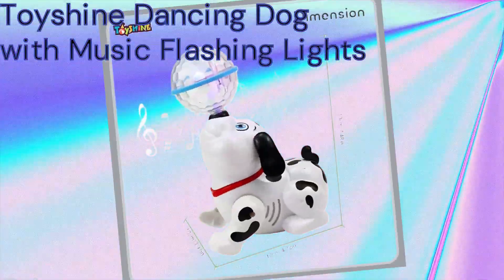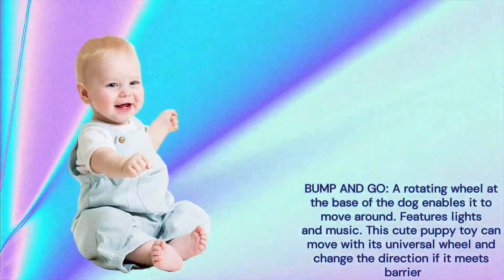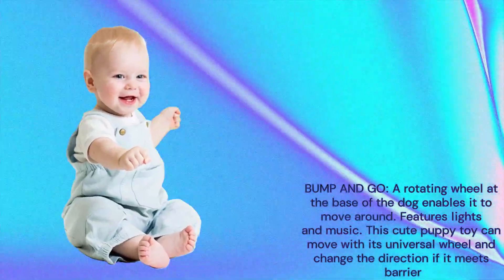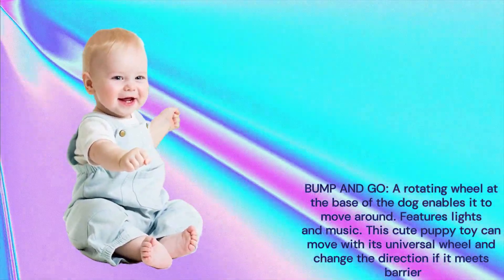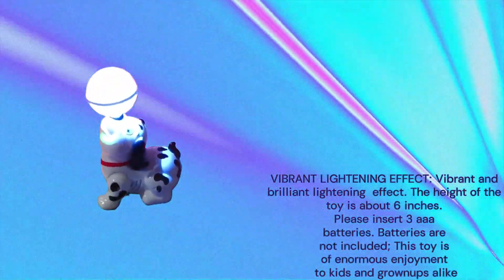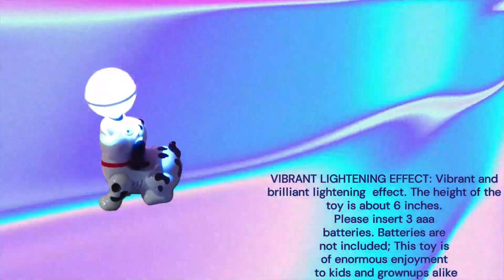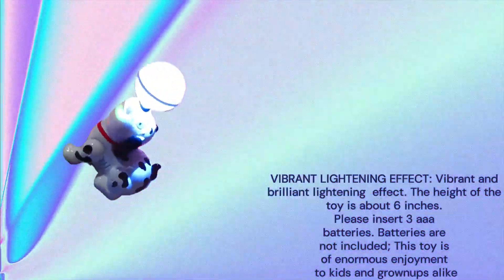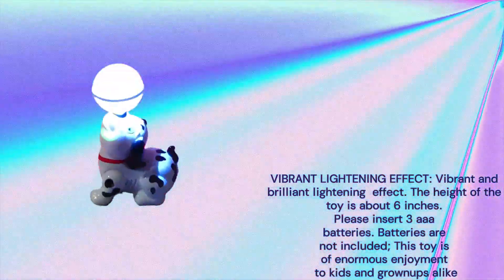Toyshine Dancing Robot Review | Fun Lights, Music, and Movement for Kids!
Welcome to our review of the Toyshine Dancing Robot! This adorable robot toy is perfect for kids, featuring vibrant lights, catchy music, and entertaining dance moves. It not only brings hours of joy but also keeps kids engaged, making it a great gift option. We’ll walk you through its features, discuss its quality, and give you a live demonstration. If you're looking for a fun, interactive toy for kids, this is it!

Key Features:
Music and Lights: Lights flash and dance to the beat.
Movement: Robot performs fun dance moves to engage kids.
Quality: Made of durable material, suitable for kids.

Learning & Education
Toys & Games
Arts & Crafts
Baby Products
STEM toys
International Toy Store